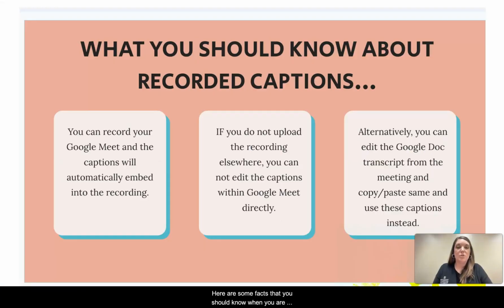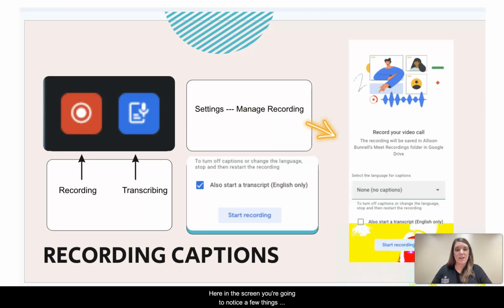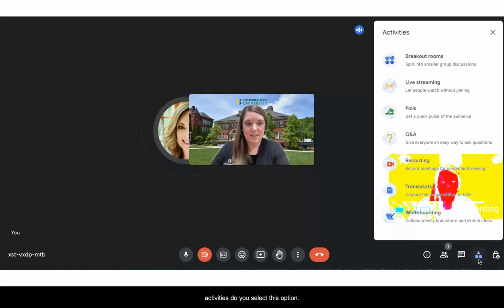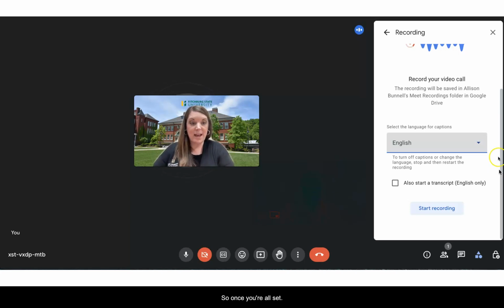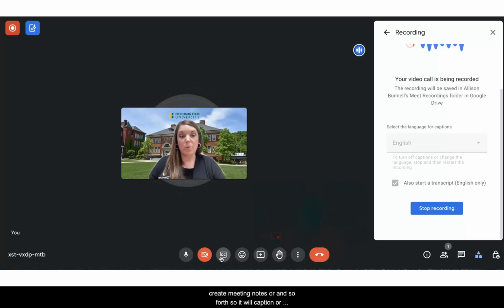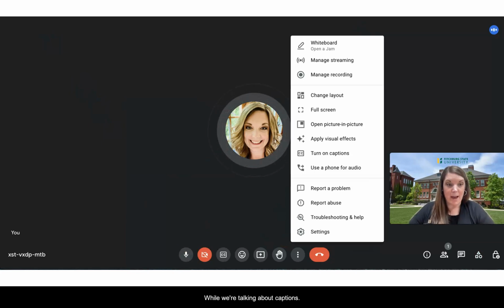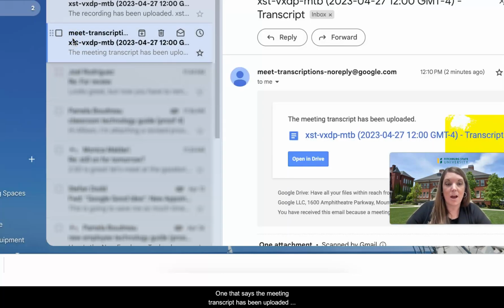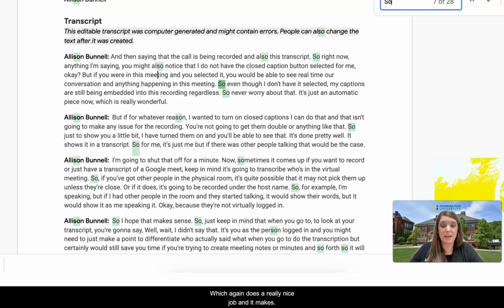How to Record Captions With Google Meet - Fitchburg State University.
Learn how to record video, and embedded captions in Google Meet. Also, find out how to obtain a Google Doc transcript and tips along the way!